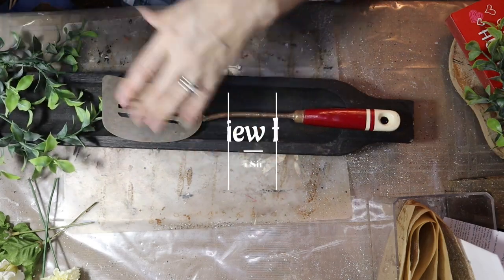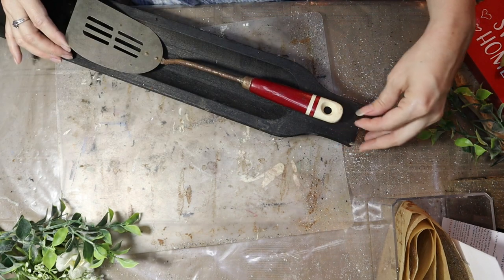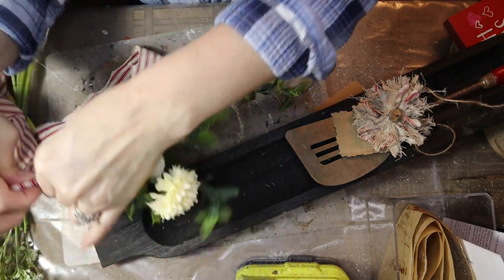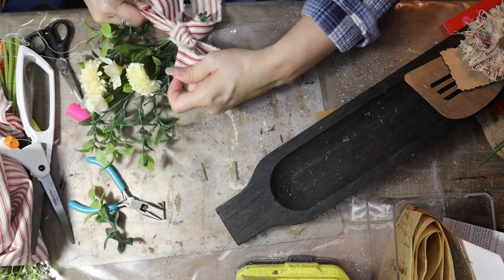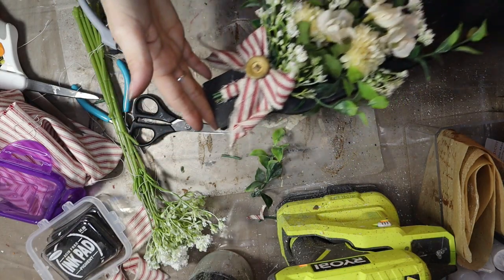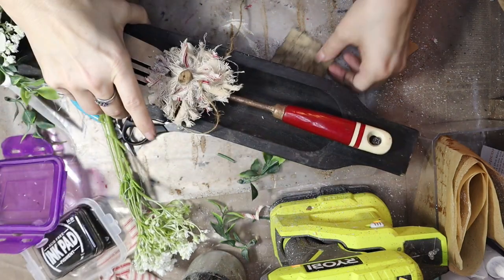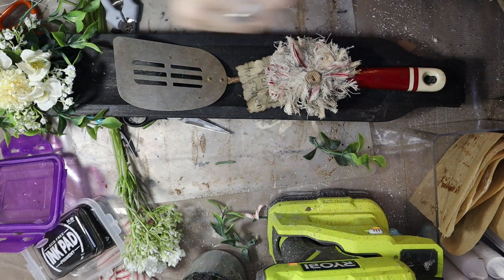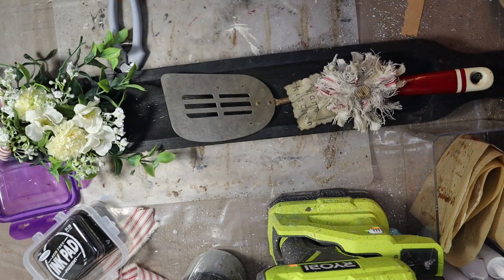Let's see what we can make with an old spatula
I had an old spatula and a new centerpiece bowl. Let's see what we can make out of it.